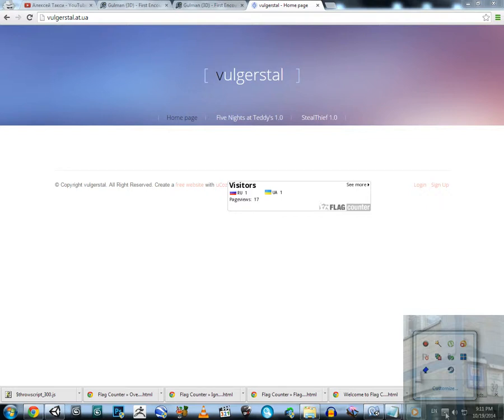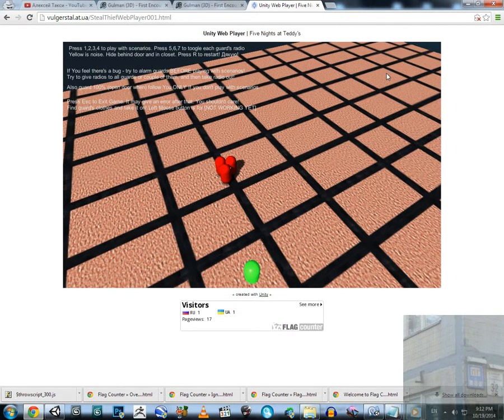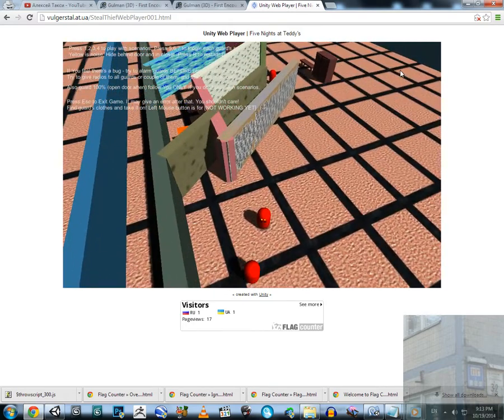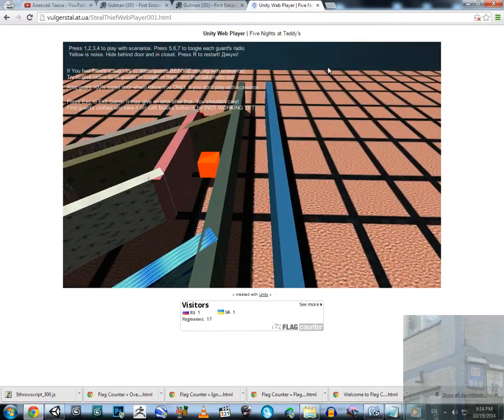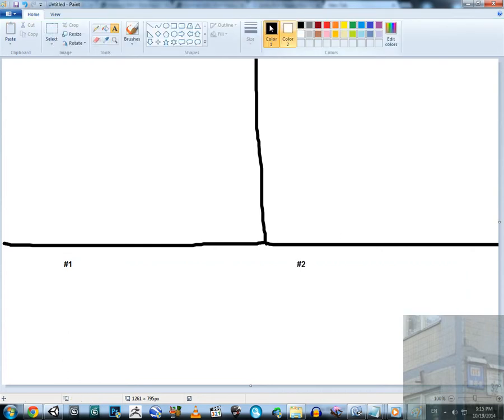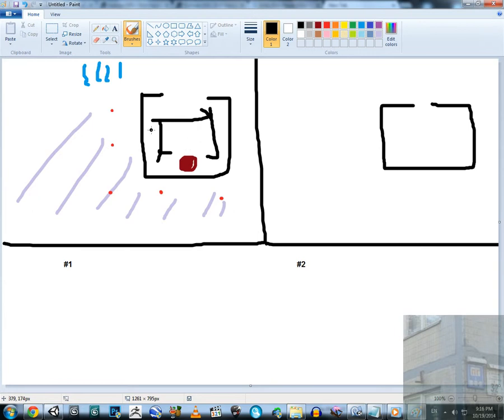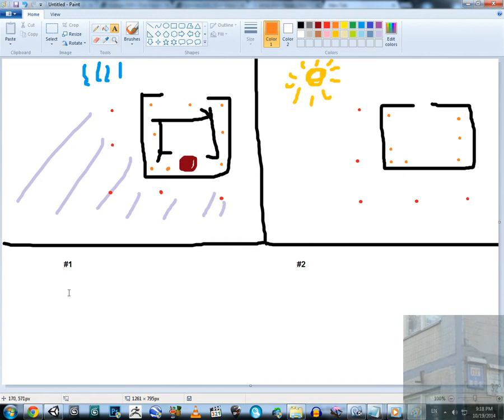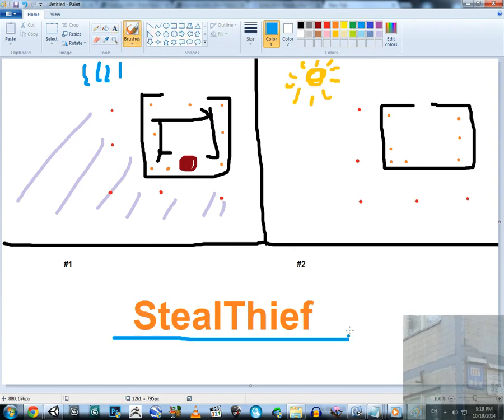Unity 3D - My Stealth Prototype #4 : Hitman Prototype #002 [DISGUISE]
Disguise & Distraction. Distraction isn't working yet. Tangarines will be used instead of coins in this game, to distract enemies.

Also in this video I unveil my plans about The First Mission.
There will be Demo very soon! Now game is in Alpha-Beta Stage. Дякую за перегляд, коментар, та ще щось там!

k:bandicam 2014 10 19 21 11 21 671